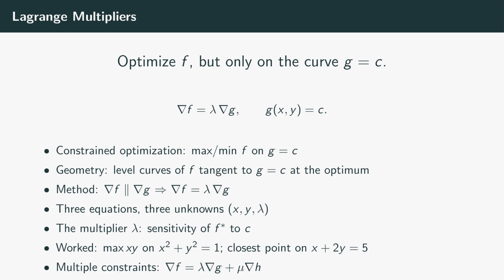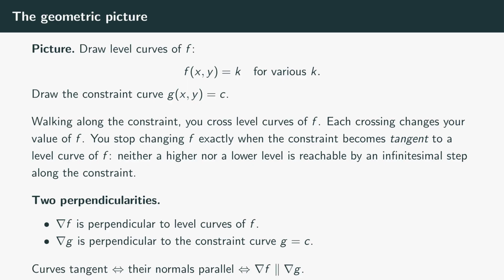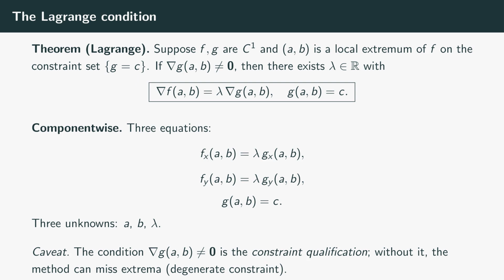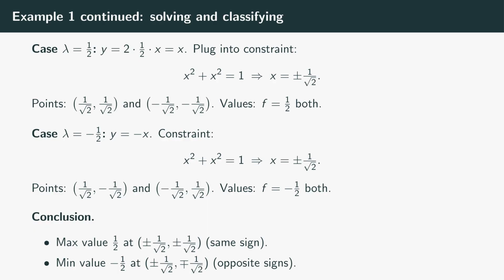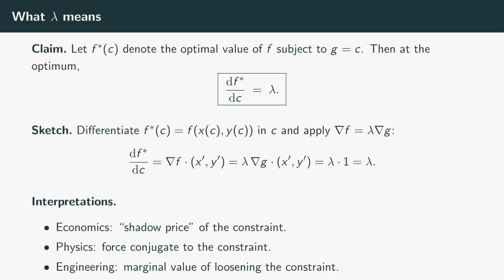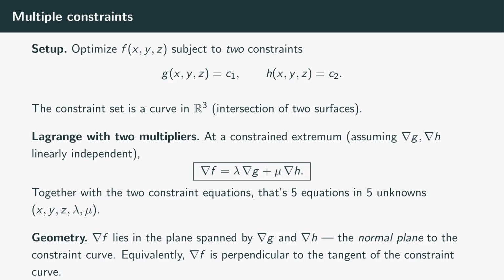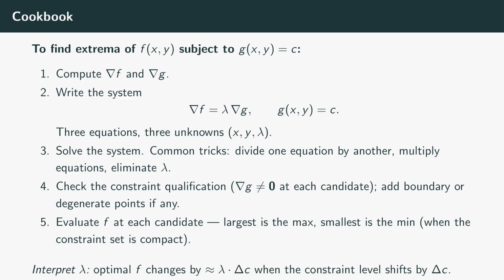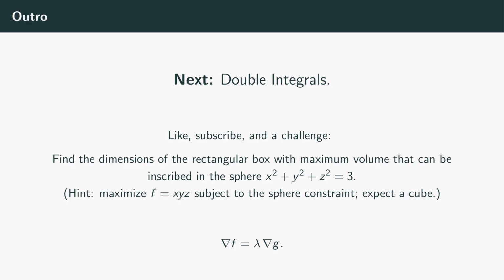Ep 39: How to Optimize When Your Hands Are Tied | Lagrange Multipliers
Last episode we hunted extrema in the wide open
plane: find \nabla f = \mathbf 0, classify with
the Hessian, done. Today we trap the surface
against a wall. The new problem is
\emph{constrained optimization}: maximize or
minimize f(x, y) over only those points
satisfying a side equation g(x, y) = c. The
unconstrained minimum may be unreachable; the
unconstrained maximum may sit on the wrong side
of the wall. We need a method that respects the
constraint. The geometric insight is gorgeous.
Picture the level curves of f stacked like
topographic contours, and the constraint curve
g = c snaking through them. As you walk along
the constraint, you cross level curves of f,
each one a different height. You can keep
climbing or descending until your curve becomes
\emph{tangent} to a level curve of f ---
there is no longer a higher or lower contour to
step onto. At that tangency point, \nabla f
(perpendicular to its level curve) and \nabla
g (perpendicular to the constraint) point in
the same direction.

That observation, due to Lagrange in his 1788
\emph{M\'ecanique Analytique}, becomes the
whole method: at a constrained extremum,
\nabla f = \lambda \nabla g for some scalar
\lambda --- the \emph{Lagrange multiplier}.
Combined with the constraint g(x, y) = c,
that's three equations in three unknowns (x,
y, \lambda). The multiplier \lambda isn't
algebraic junk to be eliminated; it has a
sensitivity interpretation: \lambda measures
how much the optimal value of f changes when
the constraint level c shifts by one unit.
We'll work two examples --- maximizing xy on
the unit circle, and finding the closest point
on a line to the origin --- and then sketch how
the method handles multiple constraints.

📚 Continues in: → 'Double Integrals' — once we know how to find extrema of f(x, y), the next question is how to \emph{accumulate} f(x, y) over a region. That's a double integral.

🎓 Best for: Calculus 3 / multivariable calculus students
meeting constrained optimization for the first
time, economics and engineering students
decoding the ``shadow price'' interpretation of
Lagrange multipliers, optimization students
needing the geometric picture behind \nabla f
= \lambda \nabla g, and anyone who wants to
see why level curves of f go tangent to the
constraint at the optimum.

Lagrange multipliers method explained,
constrained optimization gradient condition,
nabla f equals lambda nabla g, level curves
tangent to constraint curve, gradient
perpendicular to level curve, maximize xy
subject to x squared plus y squared equals 1,
closest point on line x plus 2y equals 5 to
origin, distance from origin to line, Lagrange
multiplier sensitivity interpretation, lambda
shadow price economics, marginal change
optimal value, three equations three unknowns
Lagrange, multiple constraints Lagrange
multipliers, Lagrange Mecanique Analytique
1788, calculus 3 constrained optimization,
calc 3 Lagrange method, multivariable extrema
with constraint, gradient parallel at
optimum, geometric Lagrange multipliers, level
curve tangency optimization, constrained
maximum minimum two variables

⏱ Chapters
0:00 Constrained extrema and \nabla f = \lambda \nabla g
0:55 Max/min f(x, y) subject to g(x, y) = c
1:59 Level curves and the constraint
3:00 Level curves of f kiss the constraint g = c
4:13 \nabla f = \lambda\, \nabla g
5:19 Setting up the system
6:27 Four candidates, two values
7:42 Min x^2 + y^2 on x + 2y = 5
9:15 Sensitivity: \lambda = \mathrm d f^* / \mathrm d c
10:40 \lambda = 2 predicts f^*(c) = c^2/5
11:57 \nabla f = \lambda \nabla g + \mu \nabla h
13:08 Lagrange, 1788
14:15 Five-step recipe
15:24 Recap
16:35 Outro
17:52 Thanks for watching